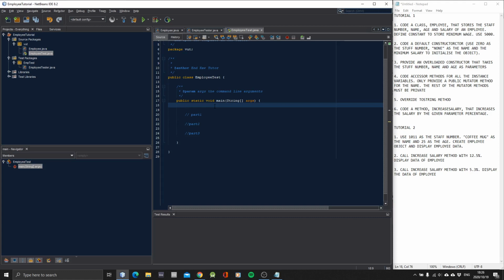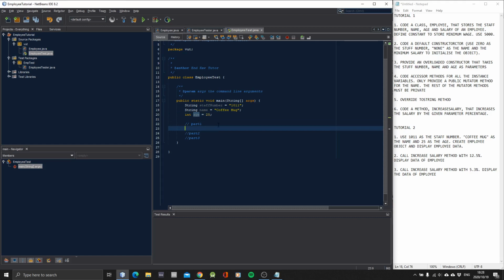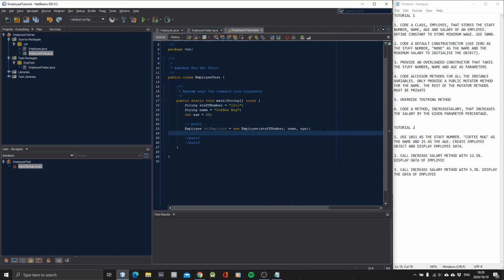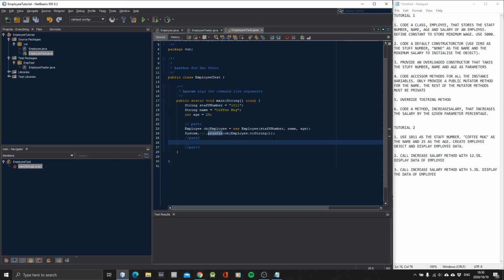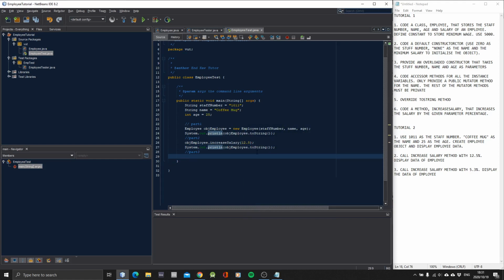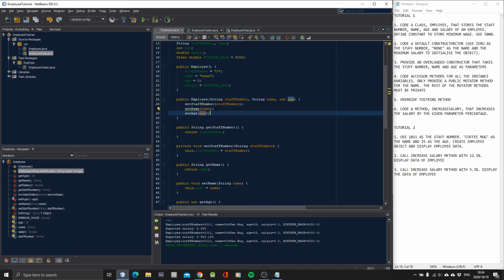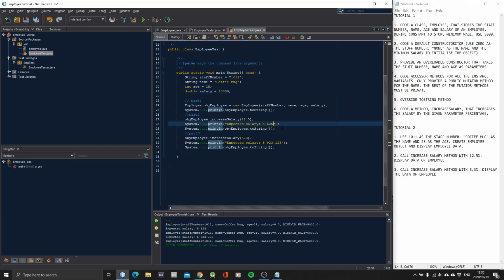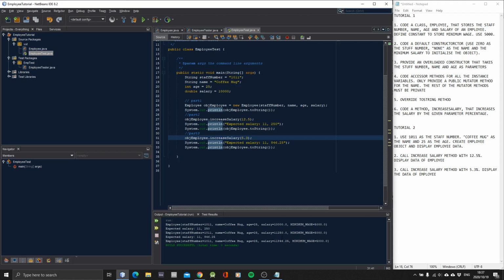How to code Test Employee Class, JAVA PART 2 | South African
Part 2, how to code Employee Test Class using Netbeans Java Code.